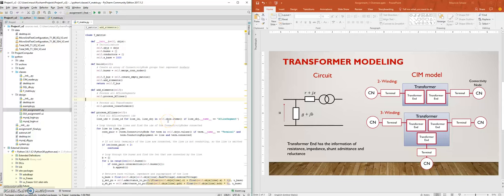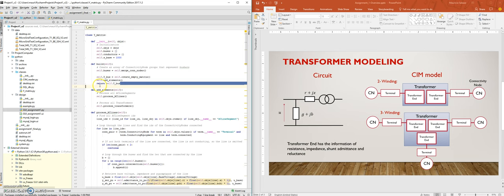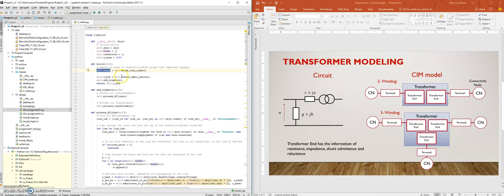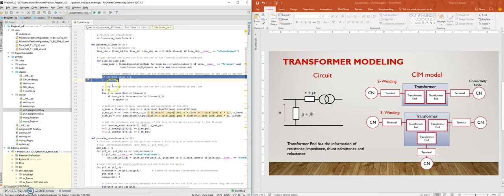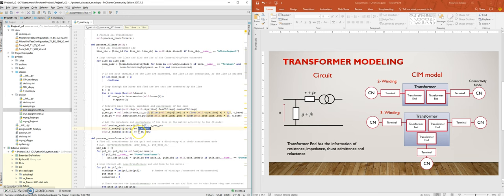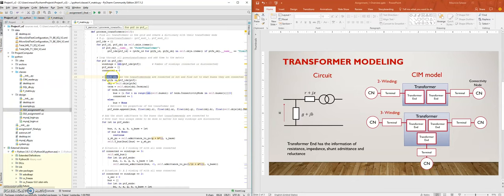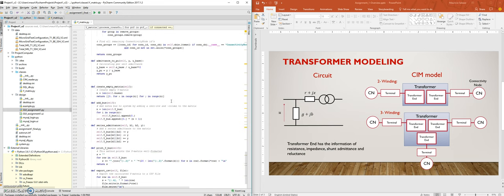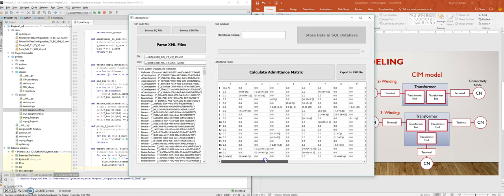Recording #3 - Calculate Y-Matrix from CIM/XML Files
In this video, its explained how its calculated the Y-matrix from the parsed CIM/XML data files